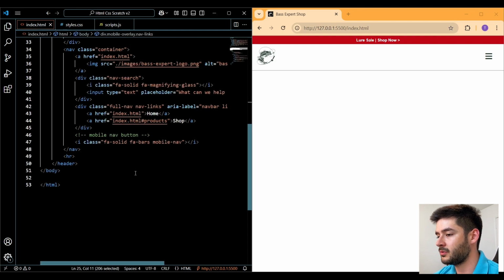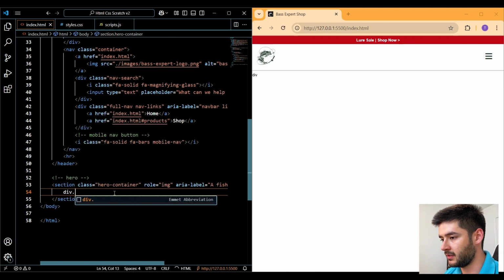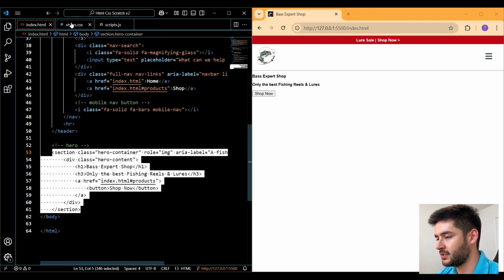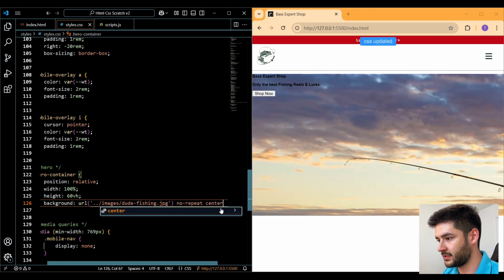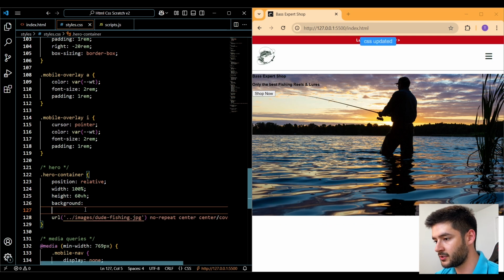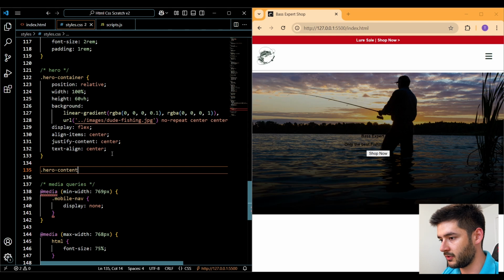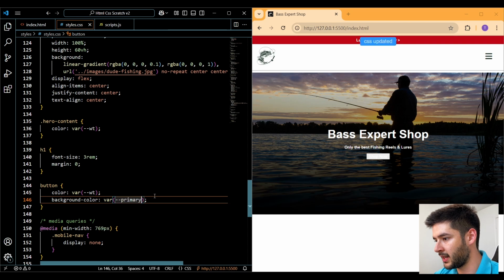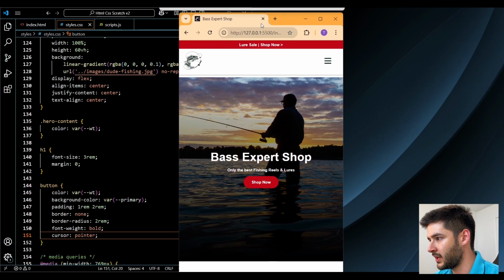Design a Stunning Hero Section from Scratch | Complete HTML & CSS Tutorial for Beginners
In this complete step-by-step tutorial, you’ll learn how to design a stunning hero section from scratch using HTML and CSS. Whether you're just starting out or looking to enhance your web design skills, this beginner-friendly guide will walk you through creating a visually appealing, responsive hero section that will captivate your website visitors.

We’ll cover everything from structuring the HTML to adding beautiful CSS styles, ensuring your hero section looks perfect on any screen size. By the end of this tutorial, you’ll have all the tools you need to craft a sleek and professional-looking hero section for your projects.

🚀 What you’ll learn:

HTML structure and semantic elements for a hero section
Styling with CSS: gradients, text, images, and buttons
Creating a responsive design for all screen sizes
Tips for modern web design and user experience (UX)